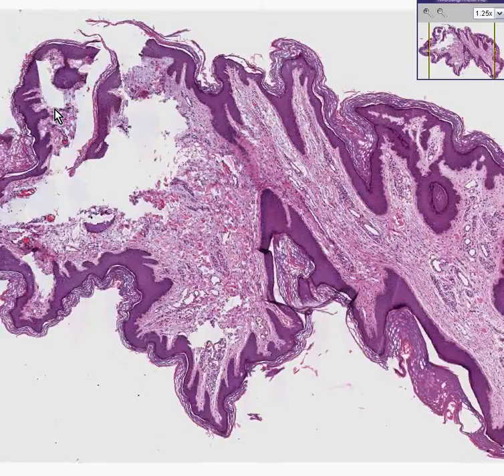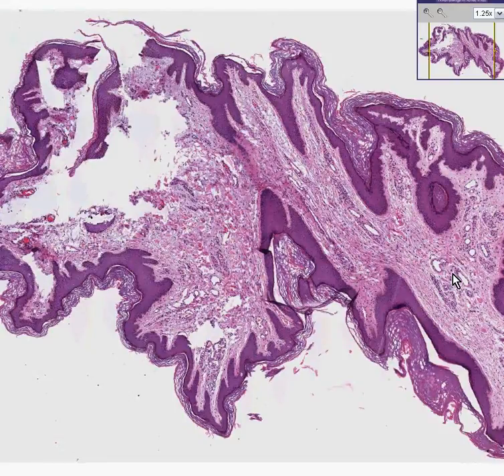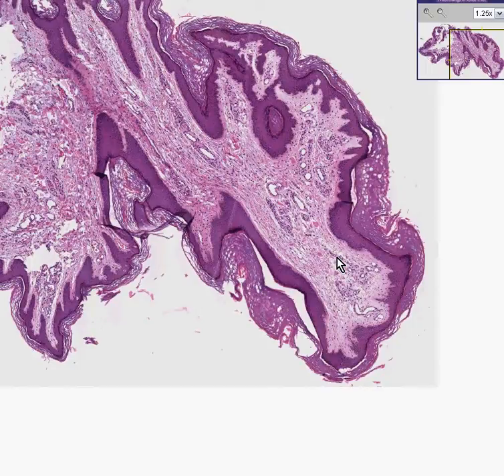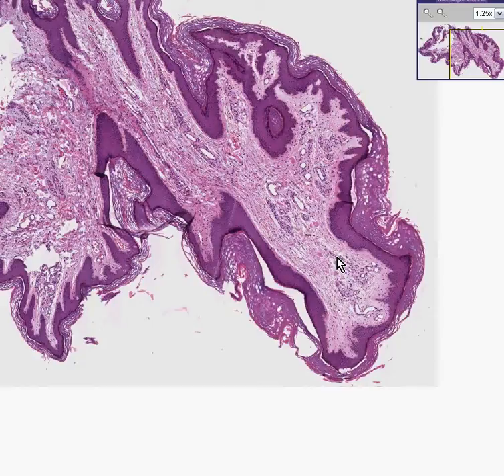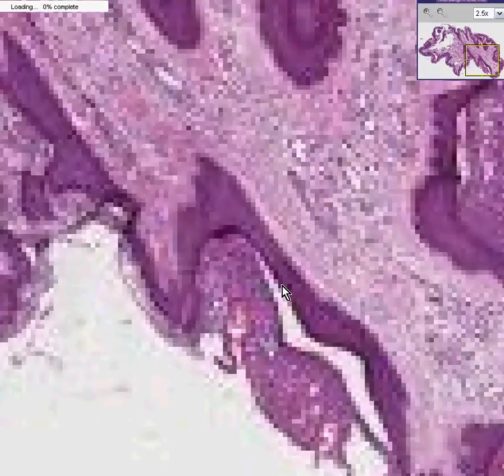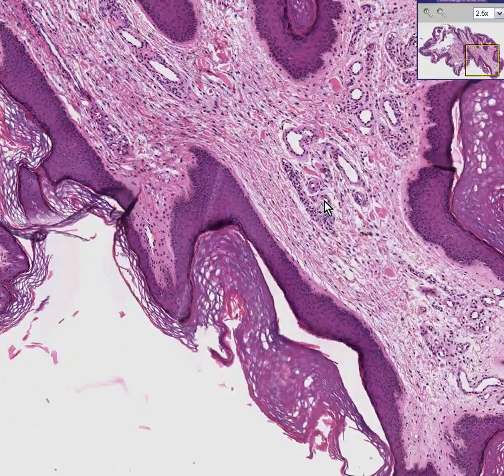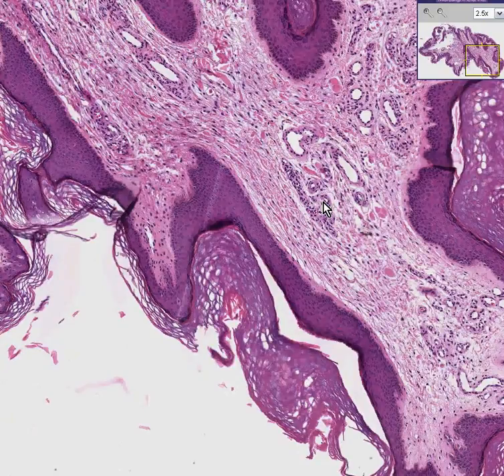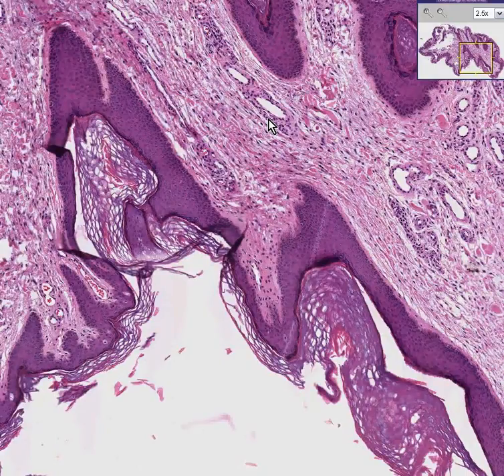Histopathology Skin--Fibroepithelial polyp (skin tag)